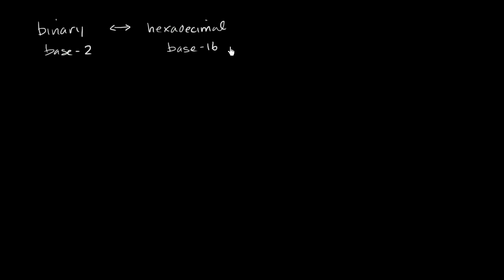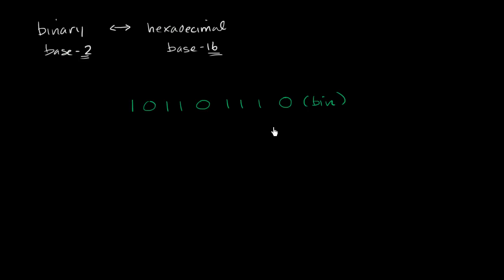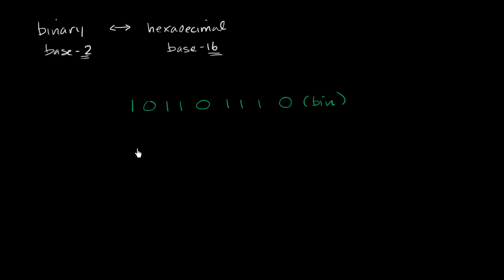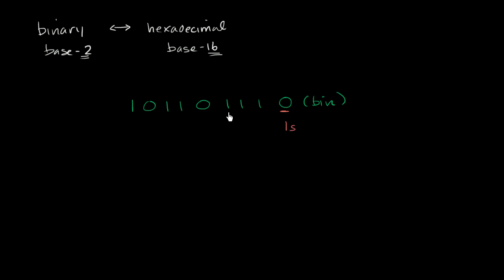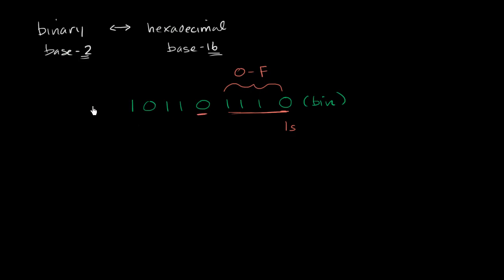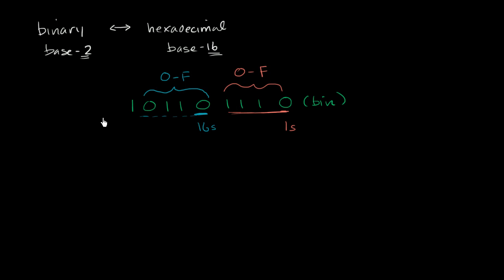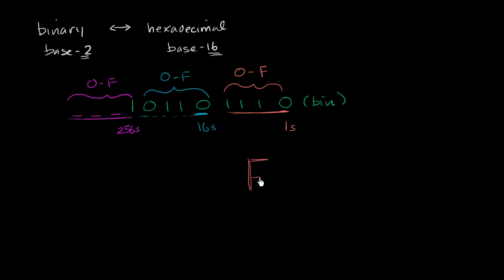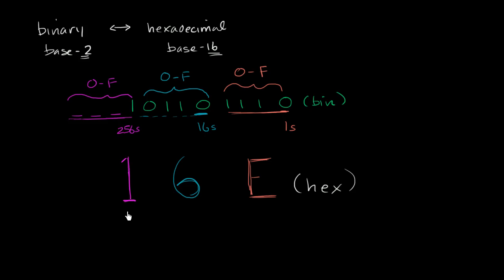Converting directly from binary to hexadecimal | Pre-Algebra | Khan Academy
Courses on Khan Academy are always 100% free. Start practicing—and saving your progress—now